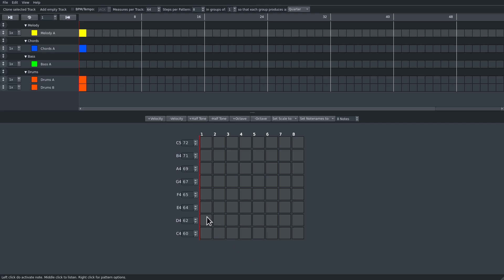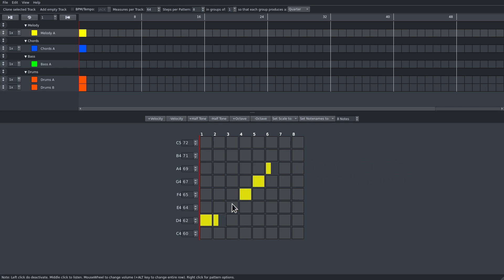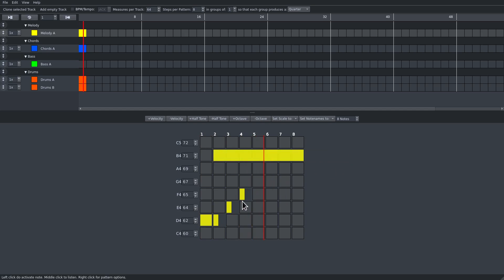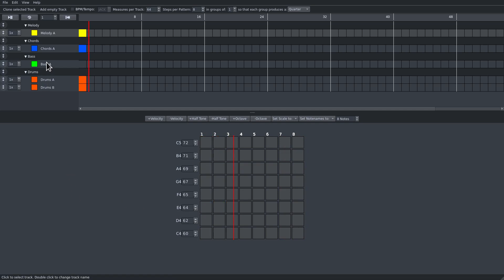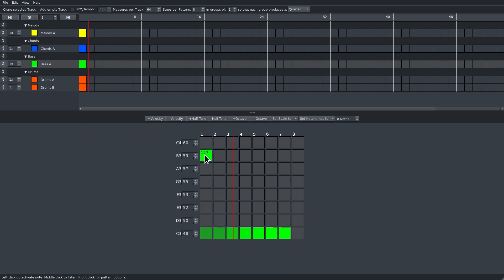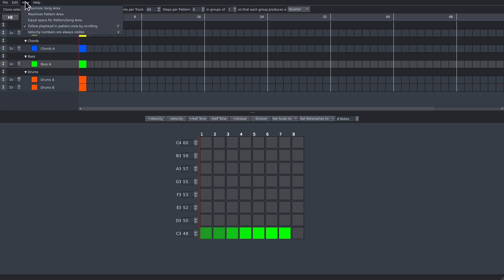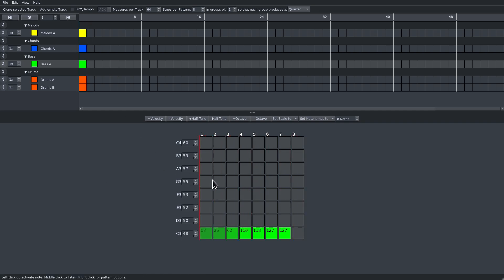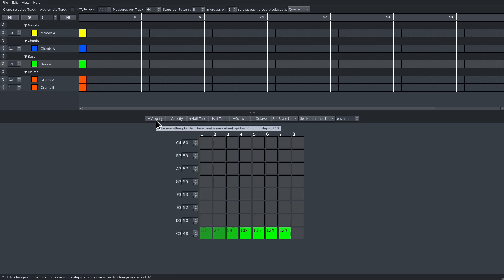#02 Note Durations and Velocities [Patroneo - Easy Pattern Sequencer]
Patroneo (which is Esperanto for "Pattern") is an easy to use, pattern based midi sequencer, a program that sends digital "notes" to software instruments such as synthesizers and samplers.

You have tracks with one pattern each. Turn on steps in the pattern to play musical notes. Switch the patterns on and off in a sequence to create a song structure. Connect external synthesizers and samplers to create sounds.

The program is free of charge, open source and "Free Software"